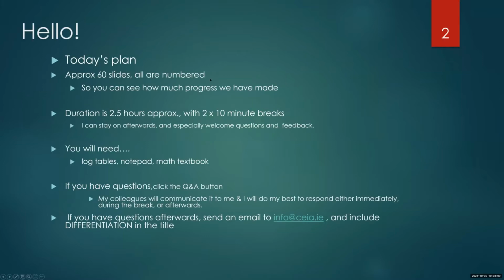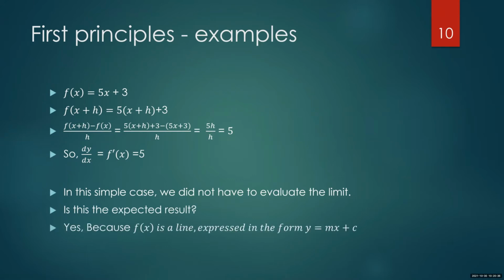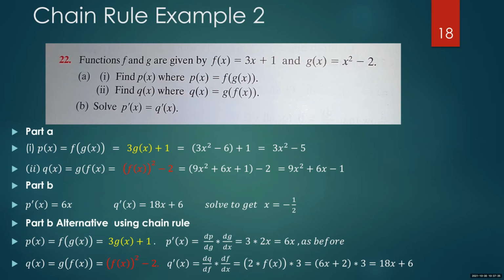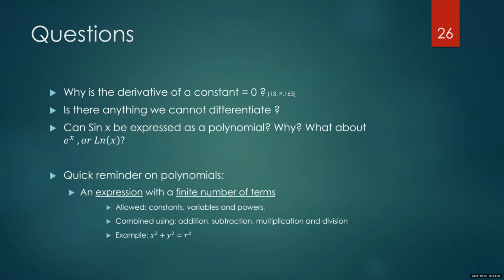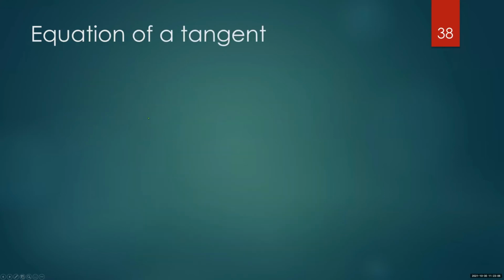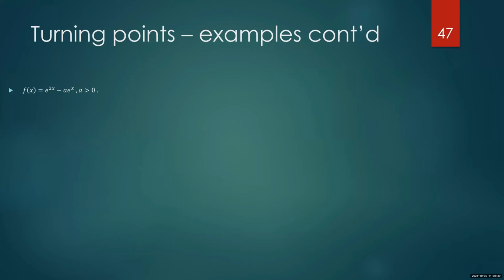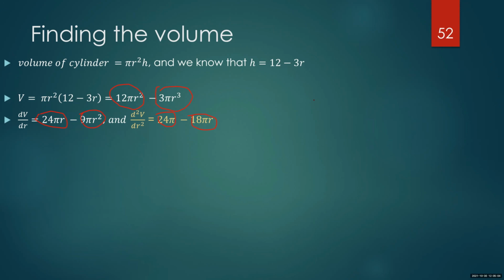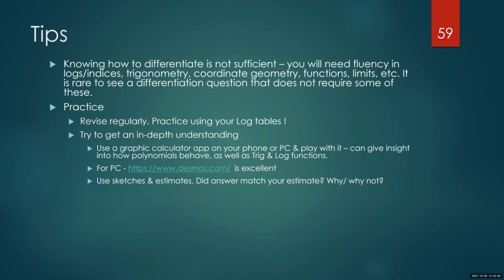Tutorial 9 Differentiation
30th Oct 2021